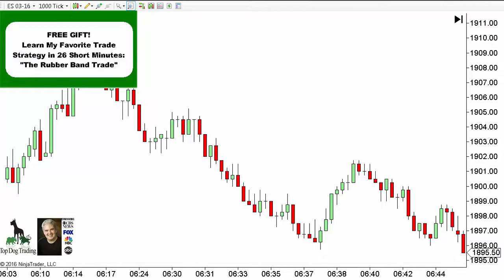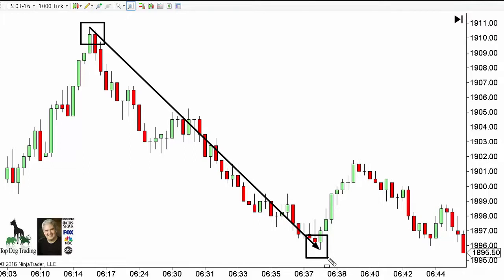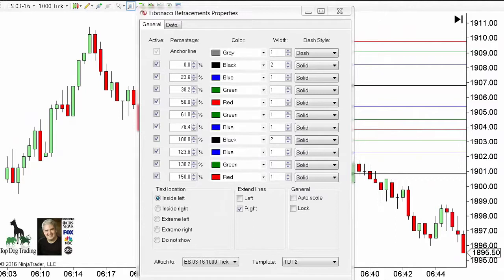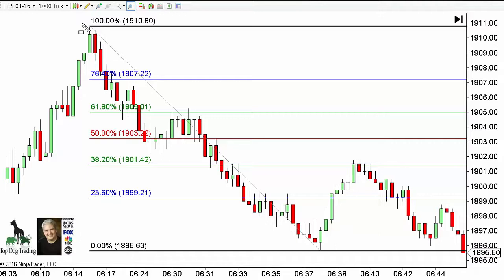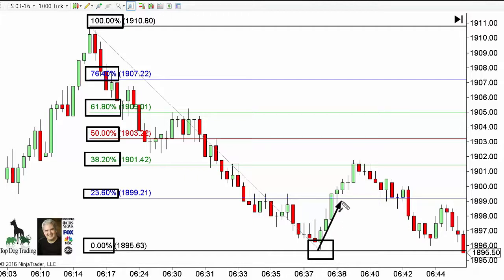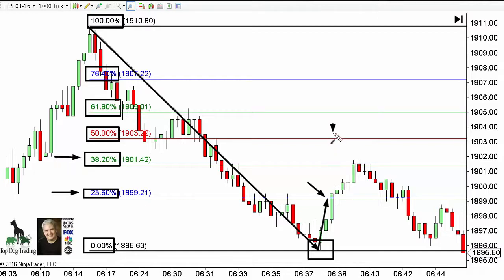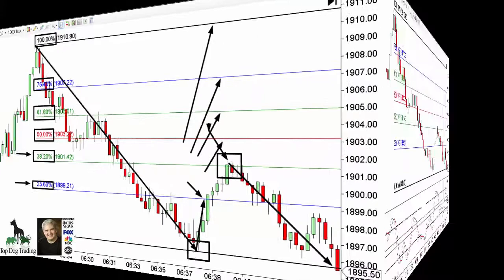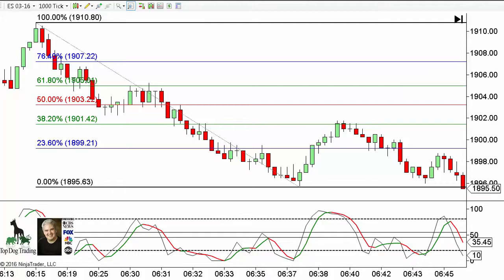Fibonacci Retracement and good Forex Broker Macd Stochastic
Open Forex acount On Best forex Brokers with 30$ Bouns free without Deposit join

Open forex acount on this Brokrs with leverage 1.888 and  if you no have Mony to trade in forex you Can trade in forex without any mony open Real acount and active your acount with your dcoumnt after your acount actived  you will find 30 $ free On your mt4 you can use this 30$ to trade in forex you can withdrawal your profit your earnd from this  30 $ Bouns if you Like  any time
trade now in forex if you have Mony or not have join